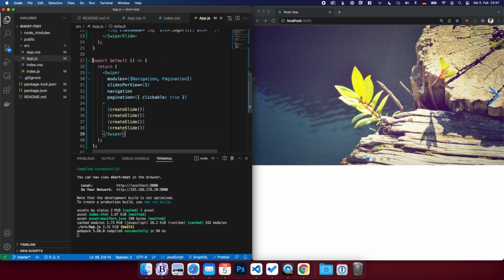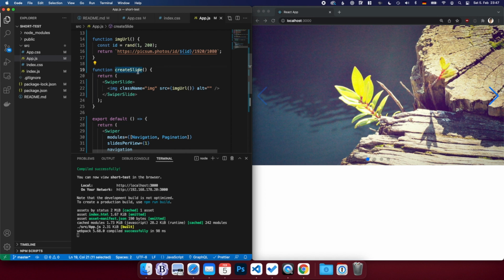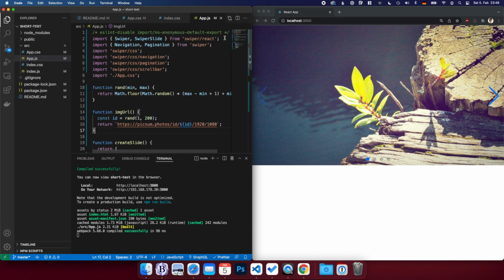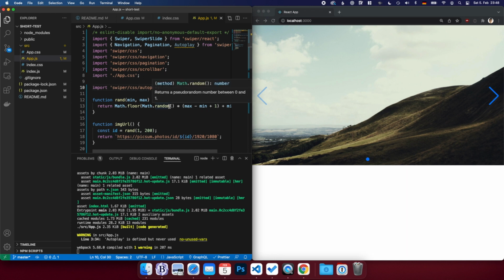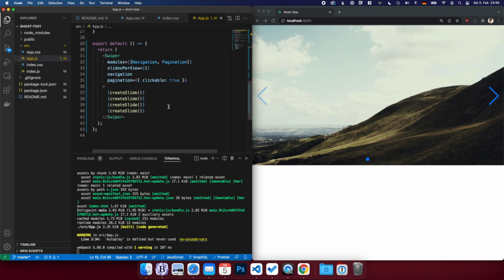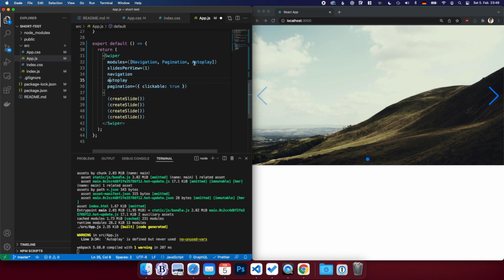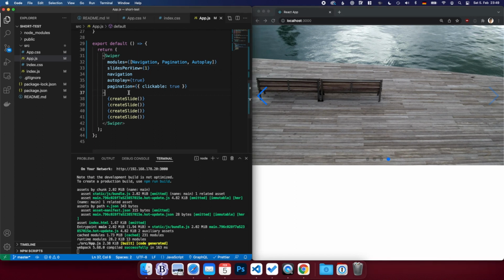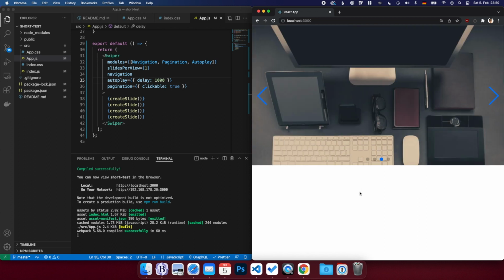How to Enable Autoplay for SwiperJS React | JavaScript Carousel Swiper Tutorial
In this video I will quickly explain how to enable the autoplay feature in Swiper React based carousels.